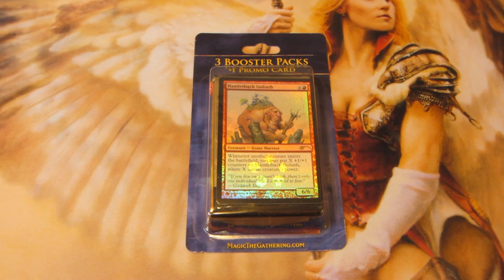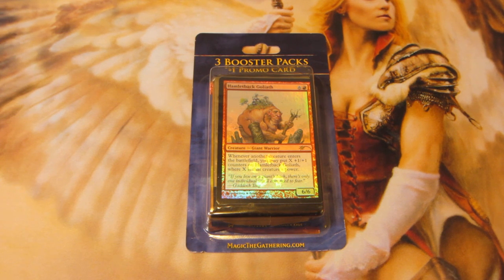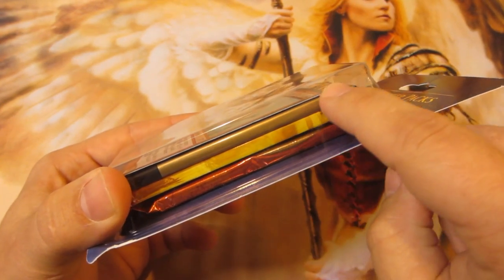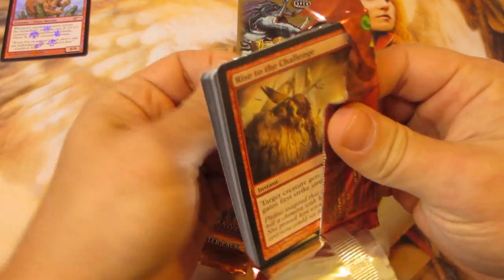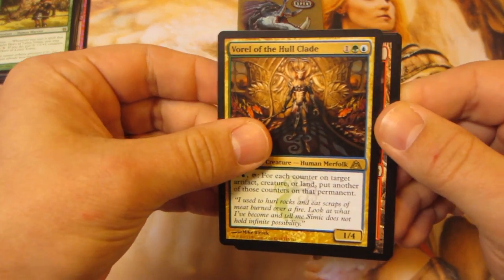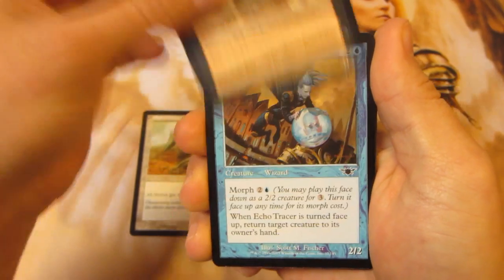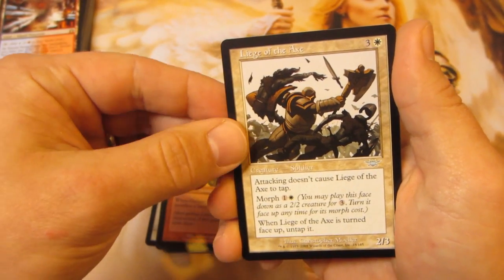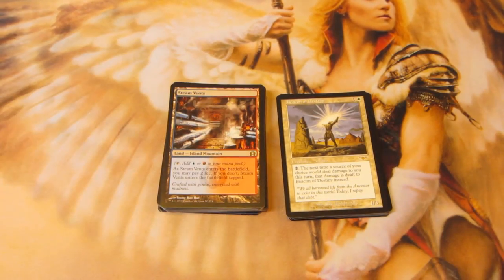Has this happened to you!!!?? (...yes) MTG Triple Pack Opening 11/3/14 HD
Ever since I cracked open one of these triple booster packs back in May of 2013 and found a pack of Apocalypse... I have constantly hunted at my local Target and Walmart for another one of these hidden gem packs.  Opening decade+ old packs is so great and I had the pleasure of finally coming across another one in these triple packages!  Check out which old pack I got this time!??  Has this ever happened to you?